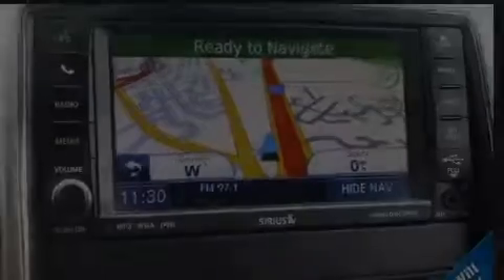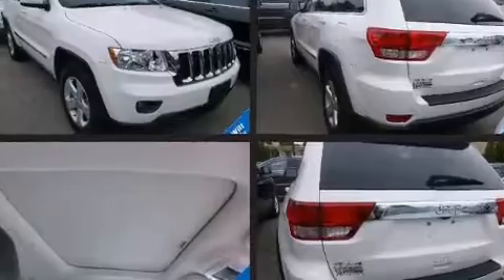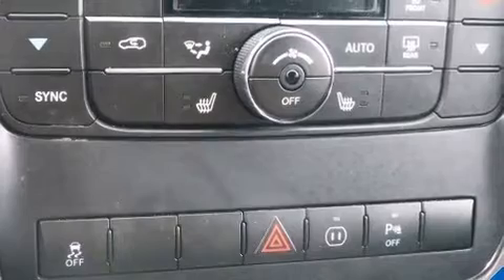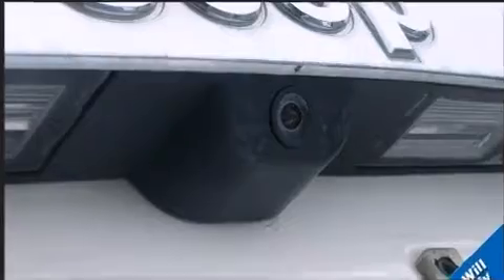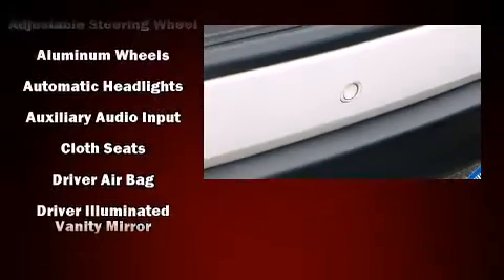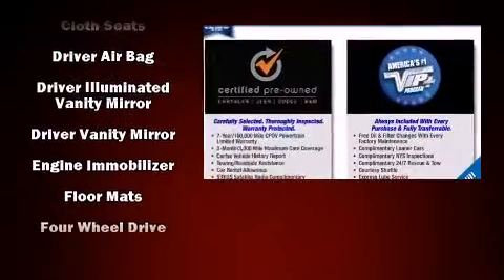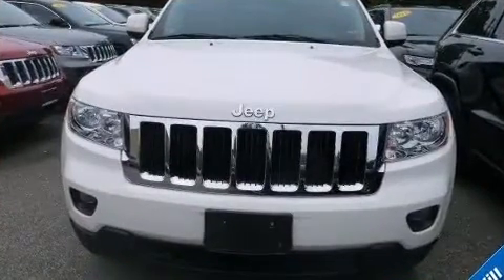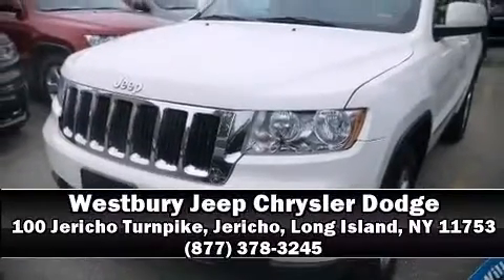2011 Jeep Grand Cherokee Laredo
Discerning drivers will appreciate the 2011 Jeep Grand Cherokee. With less than 30,000 miles on the odometer, this 4 door sport utility vehicle prioritizes comfort, safety and convenience. Smooth gearshifts are achieved thanks to the refined 6 cylinder engine, and for added security, dynamic Stability Control supplements the drivetrain. Four wheel drive allows you to go places you've only imagined. Top features include cruise control, front and rear reading lights, 1-touch window functionality, a trip computer, an outside temperature display, front bucket seats, rear wipers, and much more. In the event of a rollover collision, side curtain airbags provide additional protection for outboard seated passengers. This vehicle has achieved Certified Pre-Owned status, by passing a comprehensive certification process, including a rigorous 125 point inspection! Our knowledgeable sales staff is available to answer any questions that you might have. They'll work with you to find the right vehicle at a price you can afford. Come on in and take a test drive!